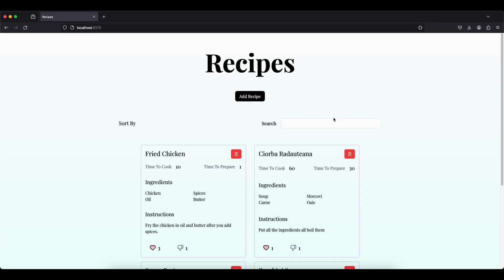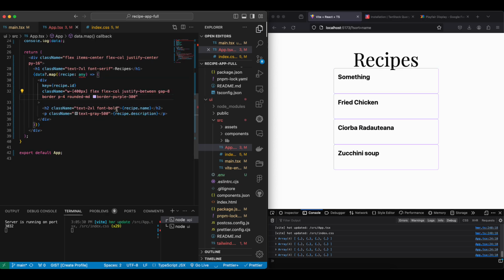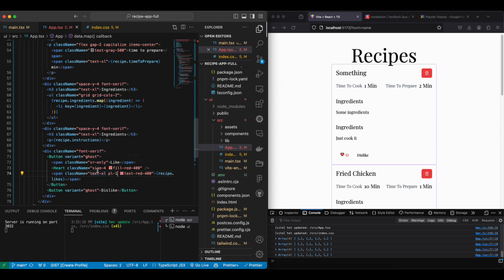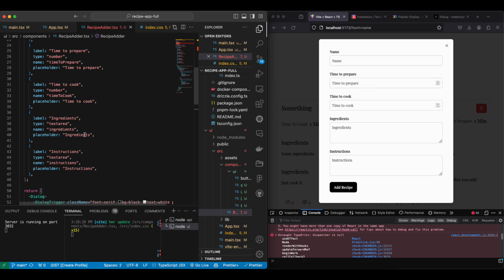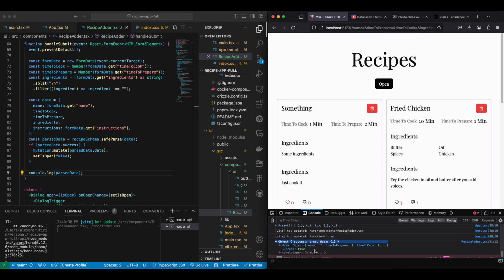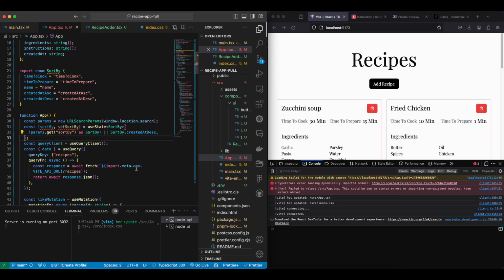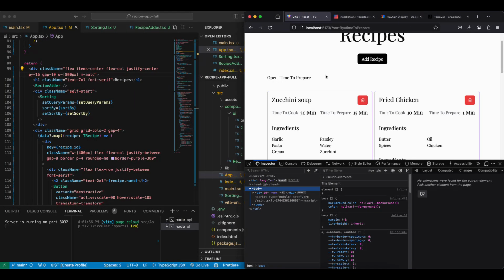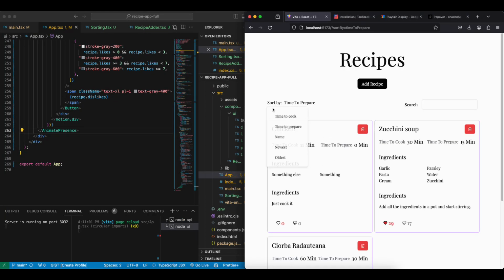Build a Recipe App to add to your portfolio TailwindCSS, ShadCN & React-Query 🌶️💦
👩‍🍳📱 Unleash your inner chef with our mouth-watering recipe app! Featuring sleek TailwindCSS designs, cutting-edge ShadCN integration, and the power of React-Query, cooking has never been this fun and easy. Explore thousands of recipes, get personalized suggestions, and enjoy seamless browsing with real-time updates. It's time to spice up your meal times! 🥘🔍